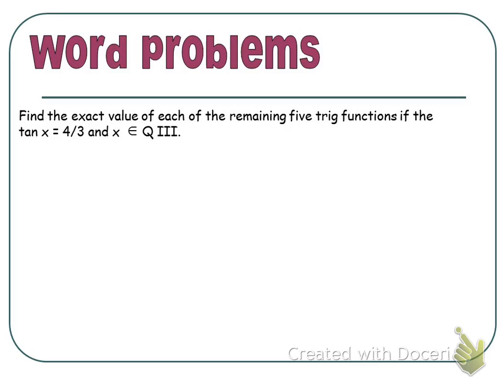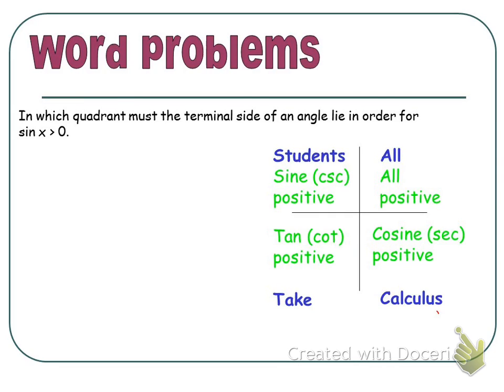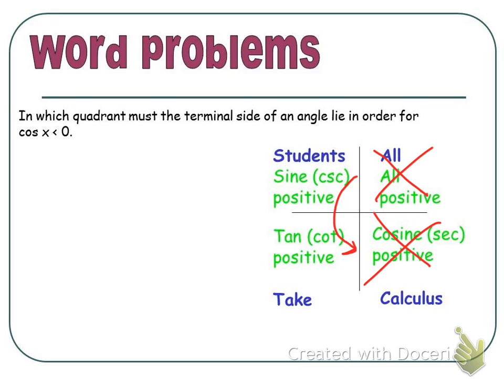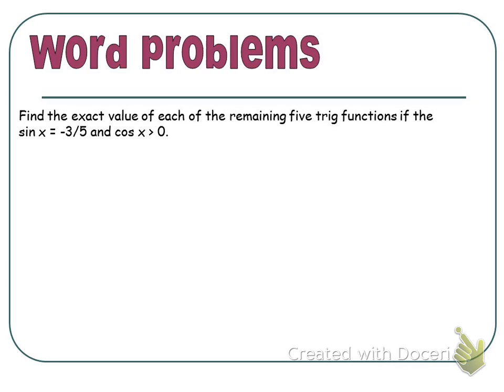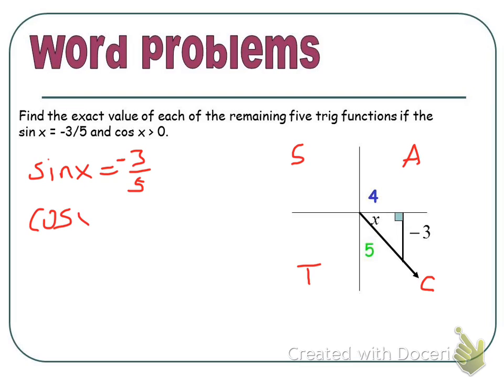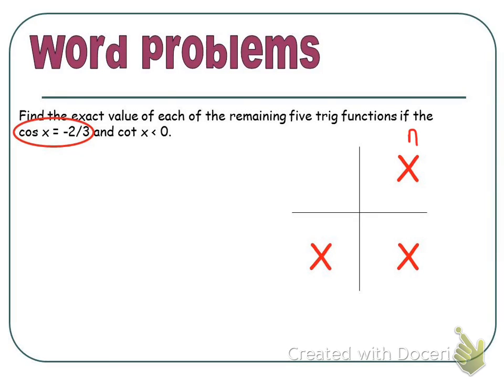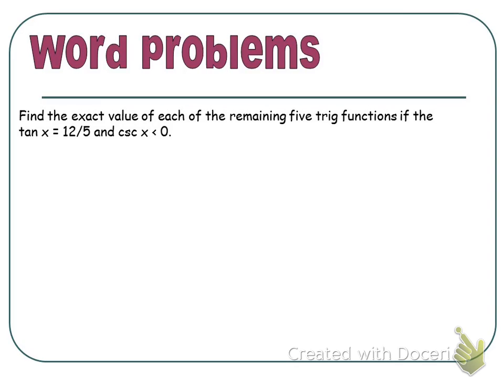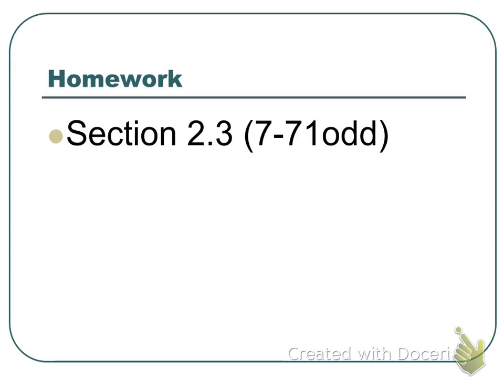Angles in the coordinate plane pt4